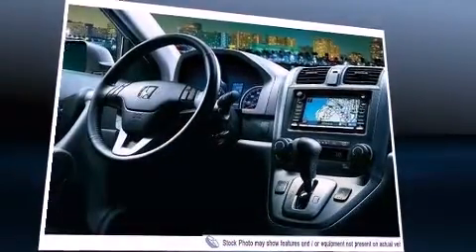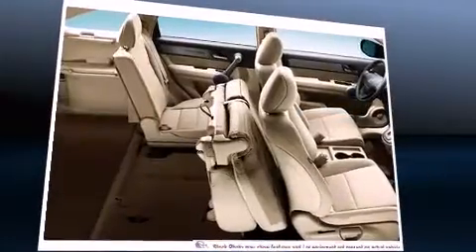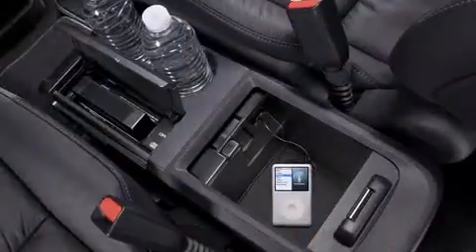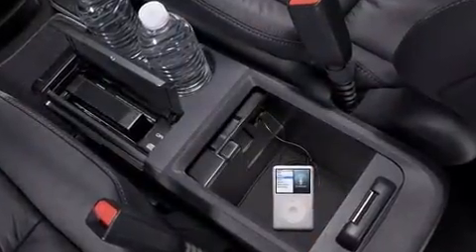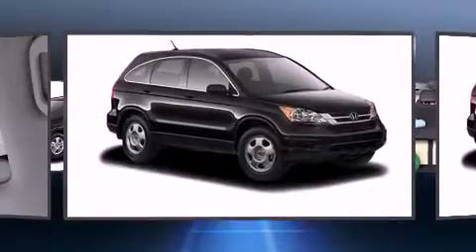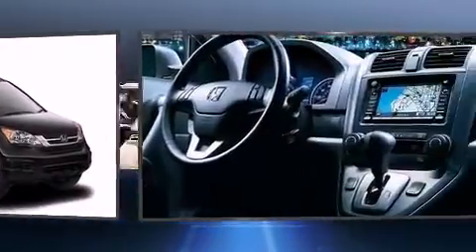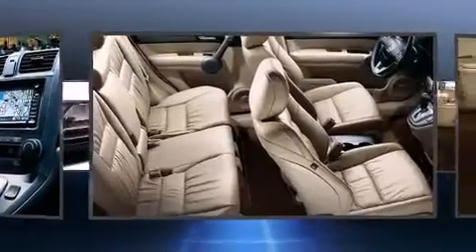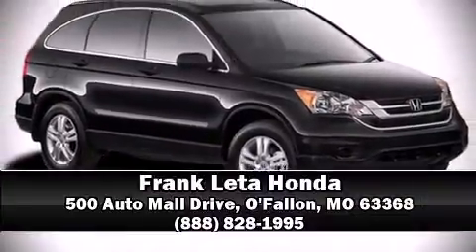2011 Honda CR-V SE 4WD in O'Fallon, MO 63368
The 2011 Honda CR-V. It features four-wheel drive capabilities, a durable automatic transmission, and a 2.4 liter 4 cylinder engine. All of the following features are included: front bucket seats, telescoping steering wheel, power door mirrors, power windows, remote keyless entry, cruise control, and a split folding rear seat. Audio features include a CD player with MP3 capability, and 6 speakers, providing excellent sound throughout the cabin. Honda also prioritized safety and security with features such as: dual front impact airbags, front SIDE impact airbags, traction control, anti-whiplash front head restraints, a panic alarm, and 4 wheel disc brakes with ABS. Electronic stability control ensures solid grip atop the road surface, no matter how challenging the driving conditions. Come down today and see this vehicle for yourself.